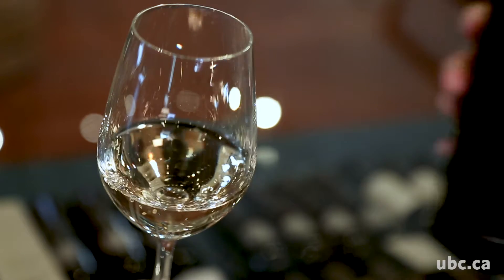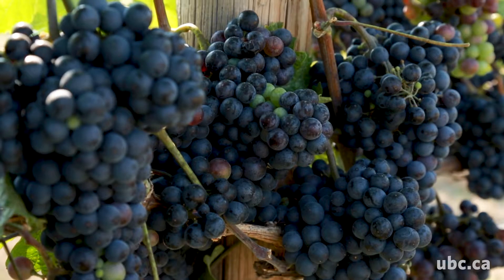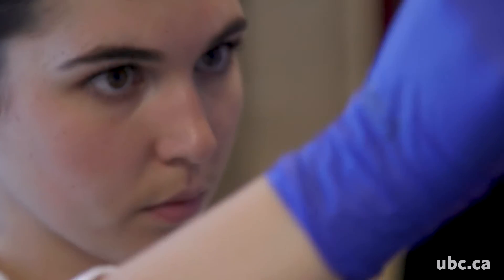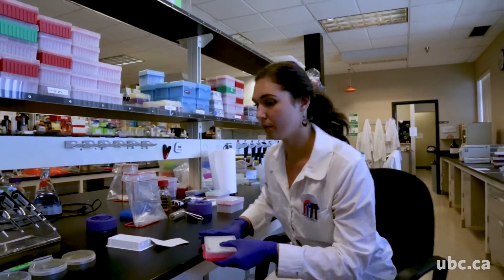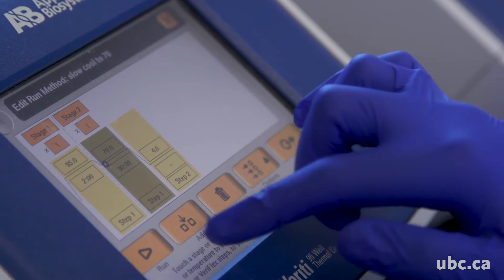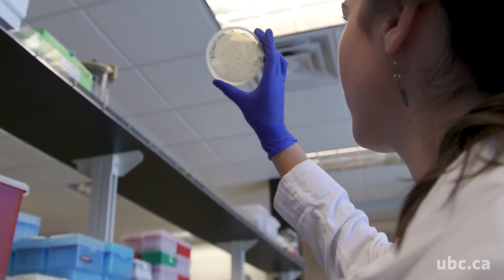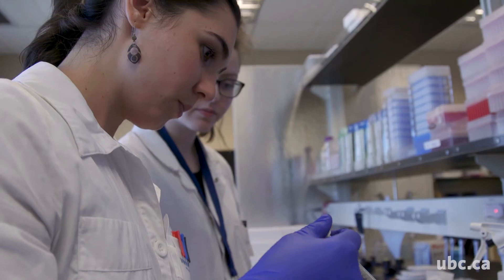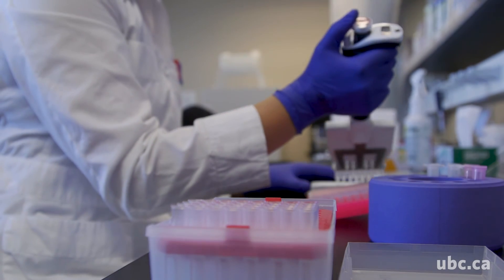IKBSAS Student profile Sydney Morgan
Biology PhD. candidate Sydney Morgan studies the microbial, chemical, and sensory aspects of wines made with different levels of sulfur dioxide added at crush.  In recognition of her research, Morgan received a prestigious scholarship from the American Society for Enology and Viticulture in 2017.